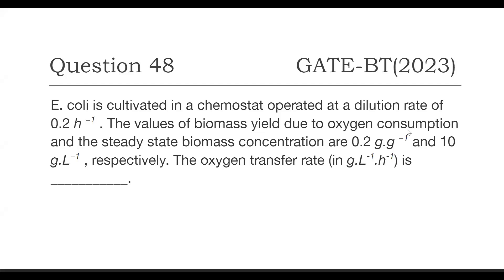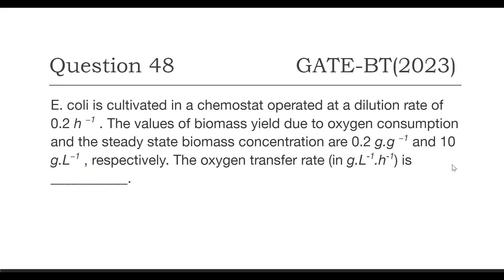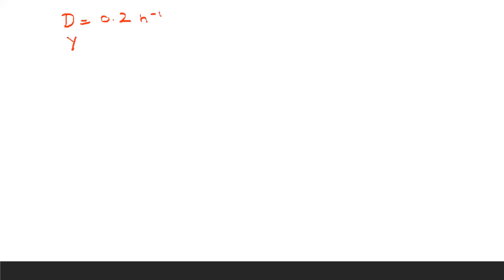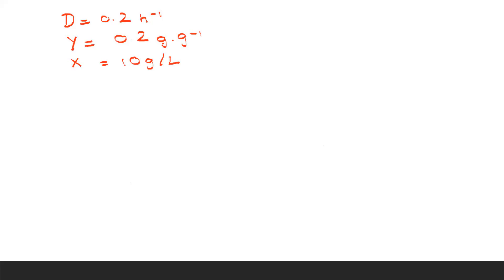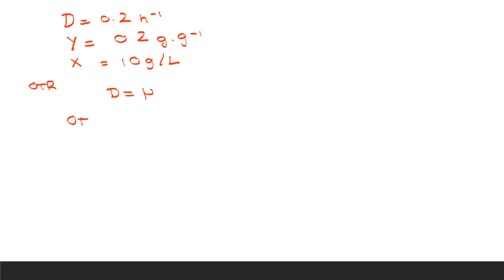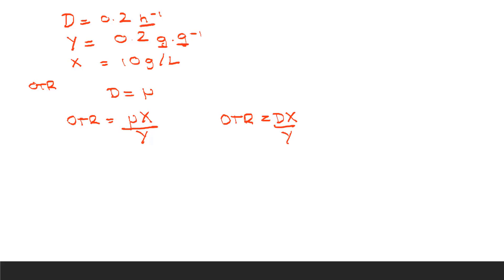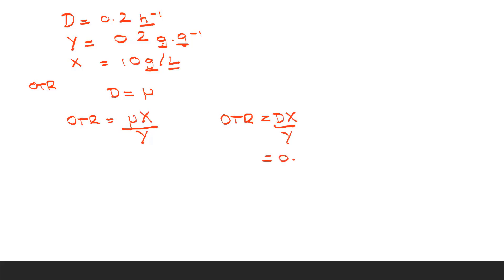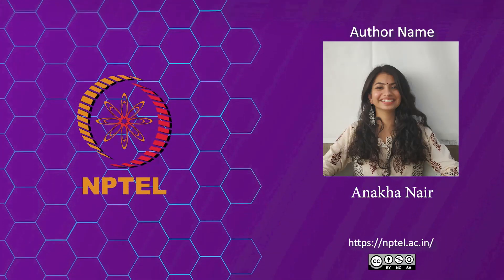Q48 BT 2023